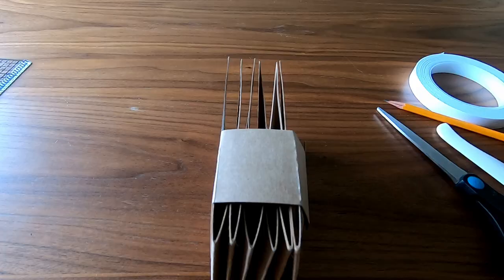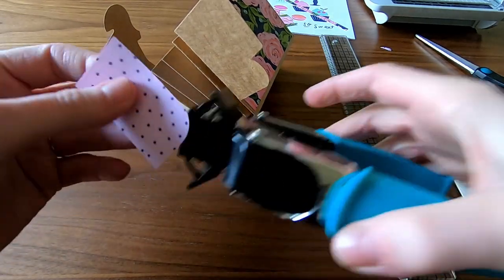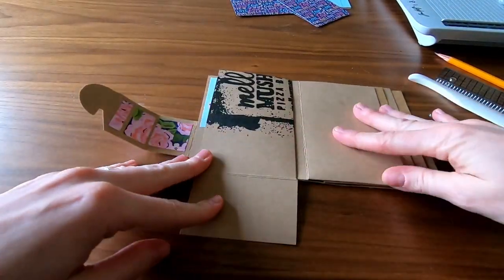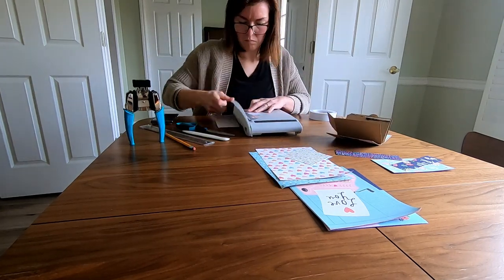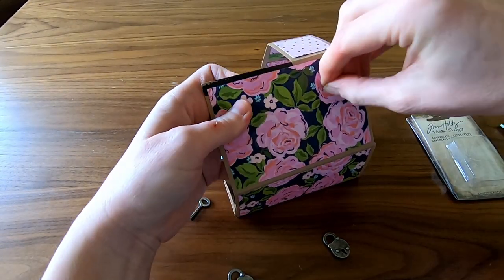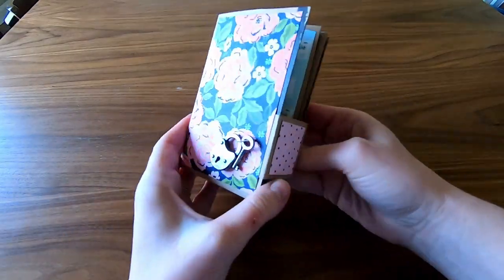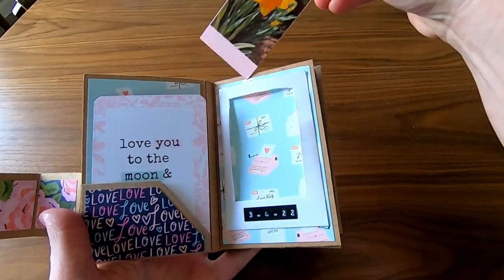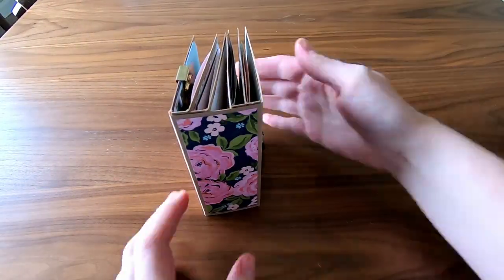Pizza Box to Mini Photo Album | part 2 | Make with Me | ft SSS Feb Card Kit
Part 2 of a series where I convert a pizza box into a photo album. This project features materials I received from my subscription to Simon Says Stamp card kit of the month. I tried to link all the materials I used and the materials from that box separately if they are still available.

Here's a list of materials used in the video:

(You won't be able to get February's but you can get ahold of subsequent kits)

Double Sided Tape:

Tim Holtz Guillotine:

Cheese Knife Set

Gemini Mini Die Cutting Machine:

We R Memory Keepers Envelope Punch Board:

Kodak Photo Printer